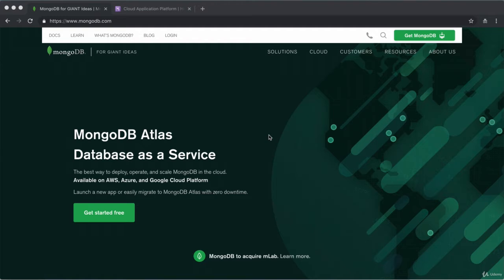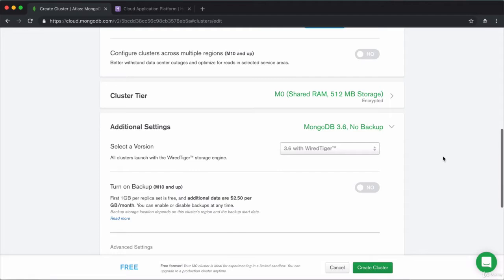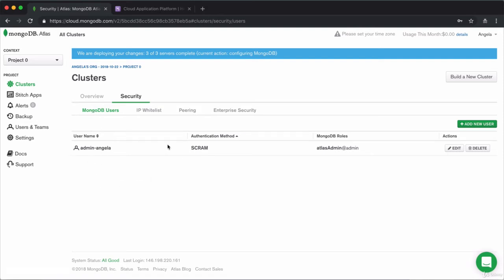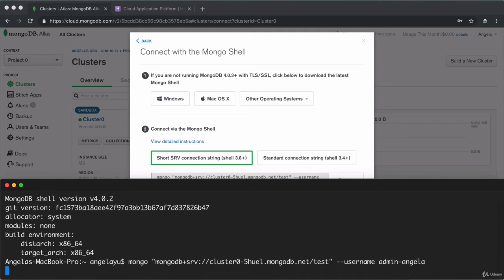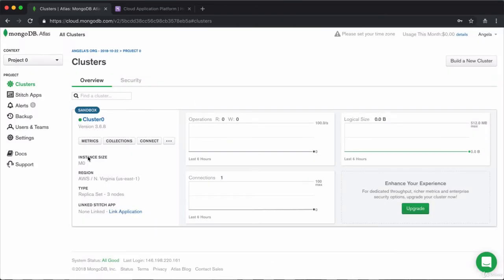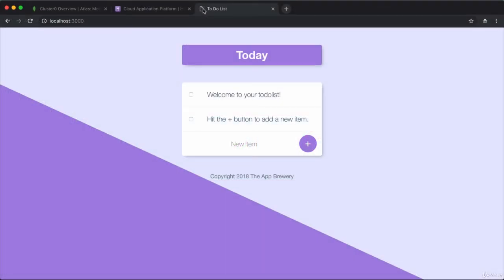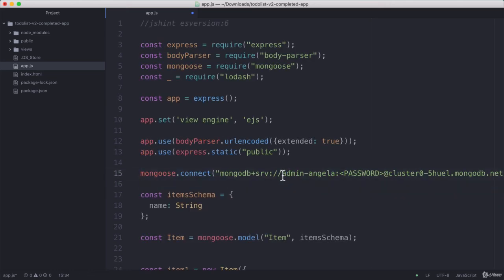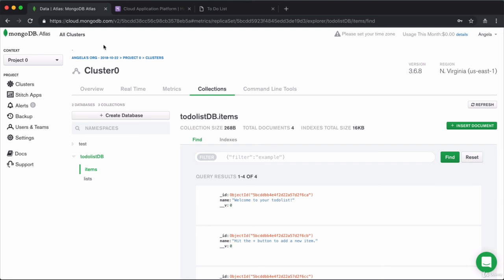Chapter - 28|| How to Setup MongoDB Atlas || #263